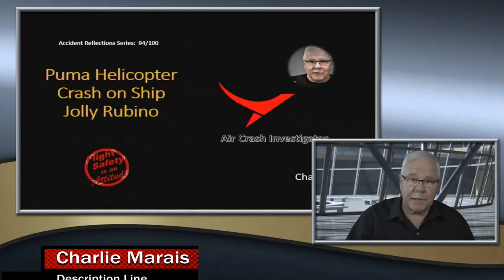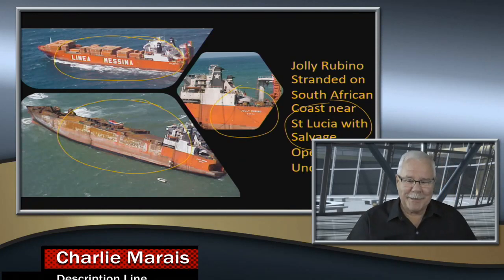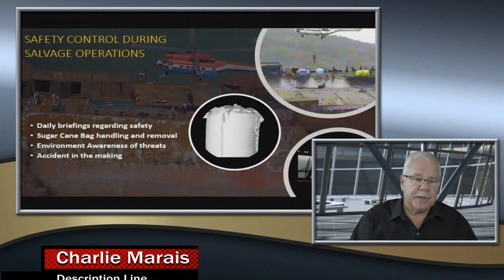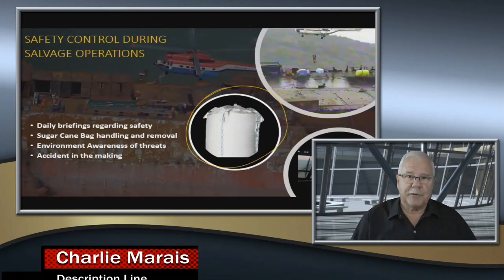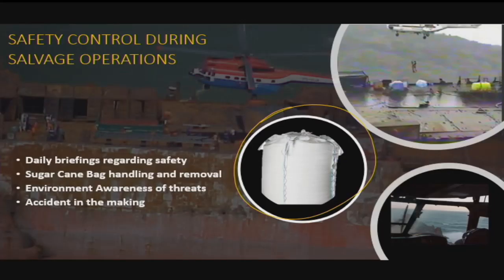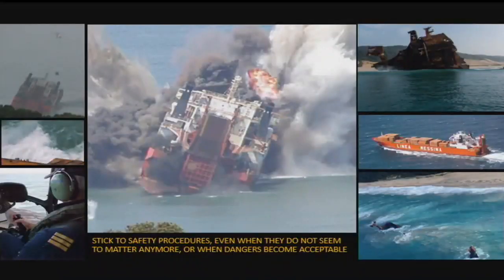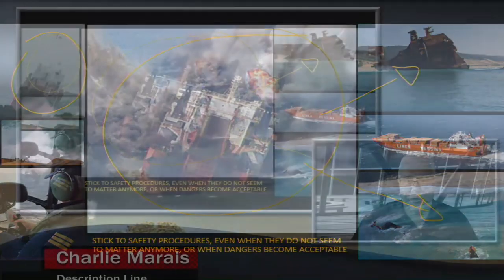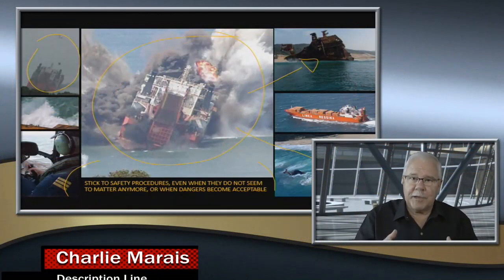Puma helicopter crash on the ship Jolly Rubino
A sugar cane bag came loose from a railing on the front deck during winch operations and destroyed the tail rotor, causing the helicopter to go down in total destruction.